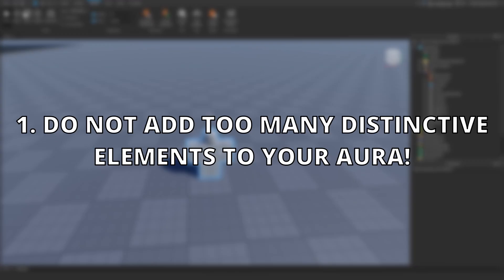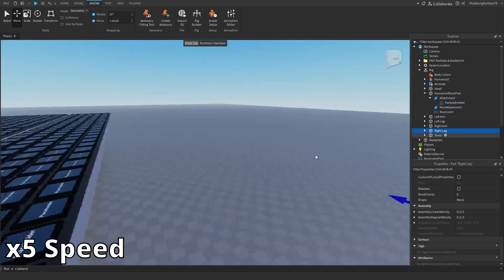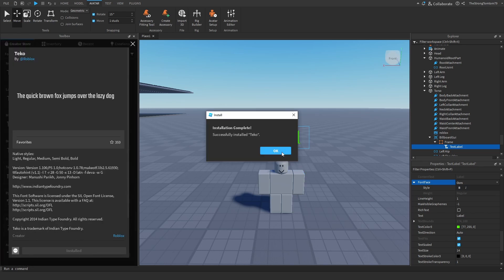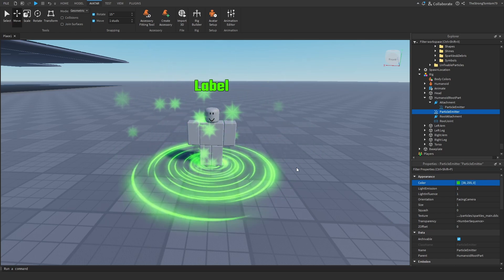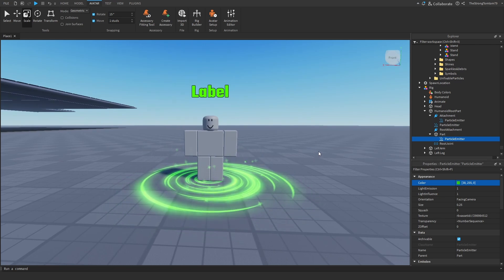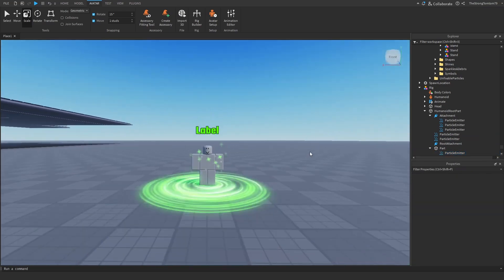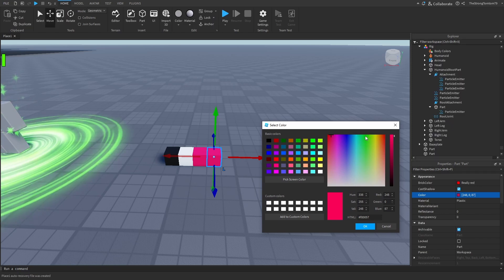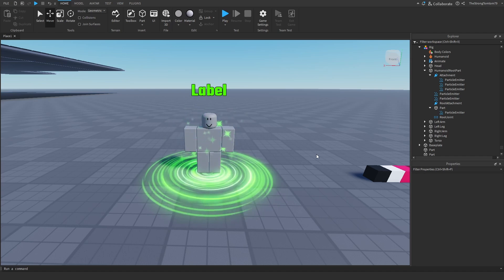TOP 10 BEST TIPS FOR AURA MAKING | Roblox Development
I'm not dead.

0:00 - Intro
0:22 - Tip 1
1:50 - Tip 2
2:51 - Tip 3
4:37 - Tip 4
8:03 - Tip 5
10:11 - Tip 6, 7 and 8
12:31 - Tip 9
13:37 - Tip 10
14:05 - Outro

Tags (ignore): sol, sols, sol rng, sols rng, aura, auras, vfx, script, scripting, animation, part, visualizer, custom, roblox, roblox studio, tutorial, guide, audio, sound, api, music